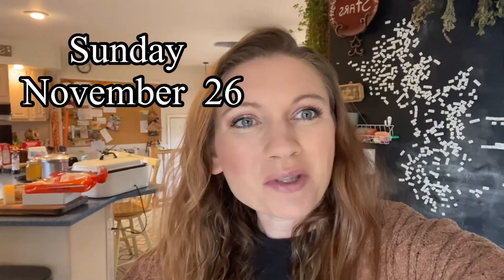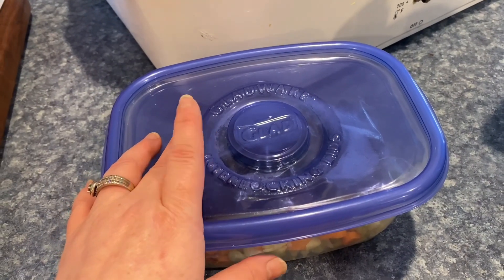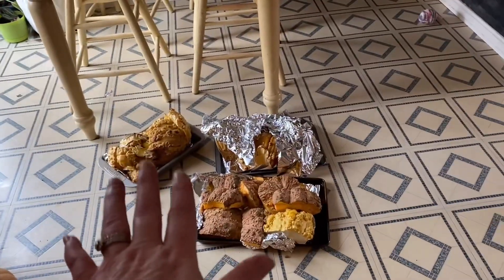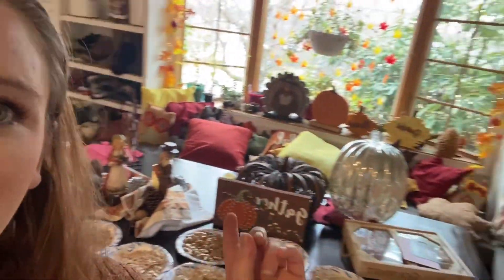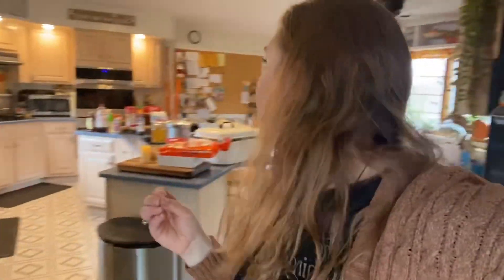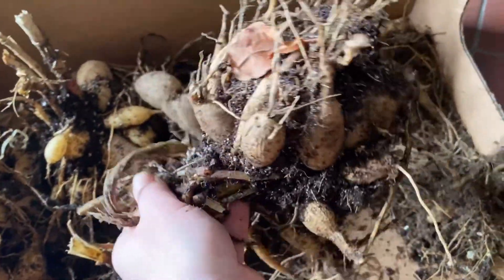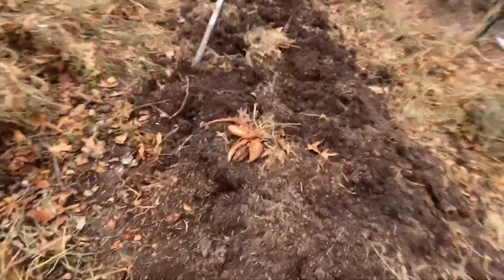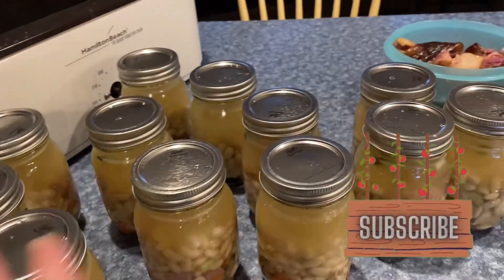Trying to express my Gratitude/November 26th VLOG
Hi Everyone!!! Todays video is a Vlog.  I’m taking you along with me for a bunch of tasks.  There’s a sweet potato harvest, canning white bean and ham soup, digging up my dahlia’s tubers and me trying to convey my feelings for y’all’s kindness.

vandervort1150@hotmail .com

Thank you for any and all of your support 😊